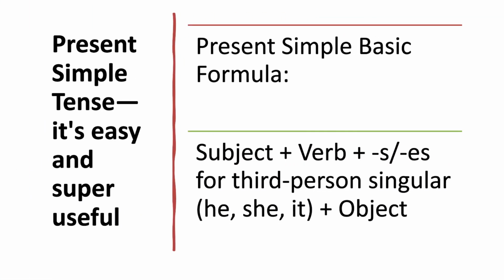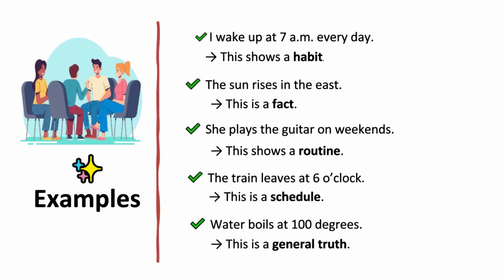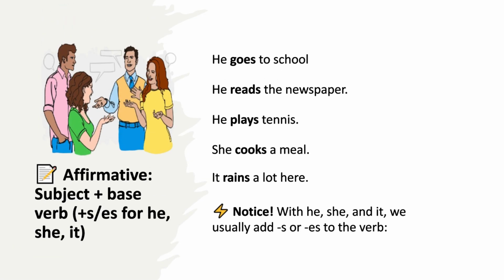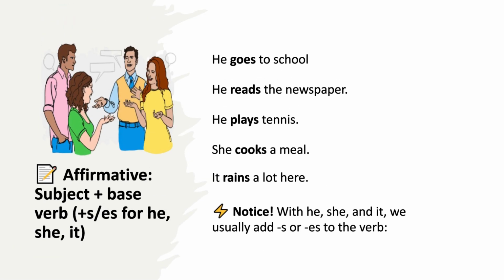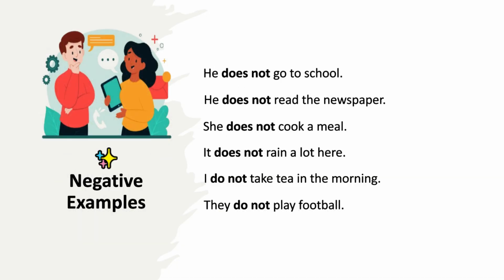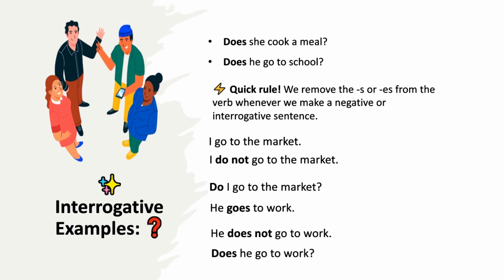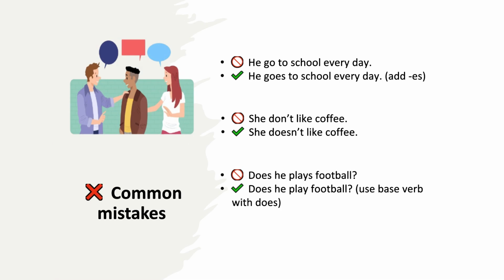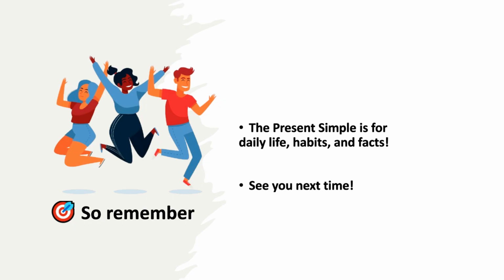Present Simple Tense in English | Daily Use Sentences and Examples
Master the Simple Present Tense in just a few minutes! 💬
This short and easy English grammar lesson helps you speak more naturally about daily routines, habits, and facts.

✨ What you’ll learn:
✅ When to use the Simple Present for actions, habits, and truths
✅ Real examples with Urdu meaning (perfect for practice!)

🗣️ Examples:

I go to school every day.

She drinks tea in the morning.

The Earth orbits the Sun. 🌍

📘 Perfect for beginners, ESL learners, and Urdu speakers who want to speak English fluently and confidently.

🎯 Watch till the end — quick tips and examples to make grammar easy!